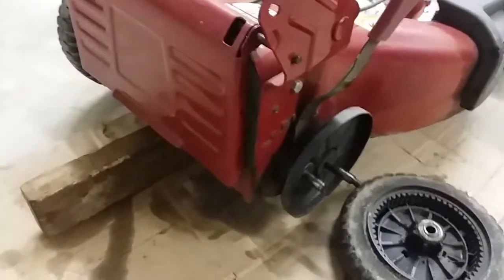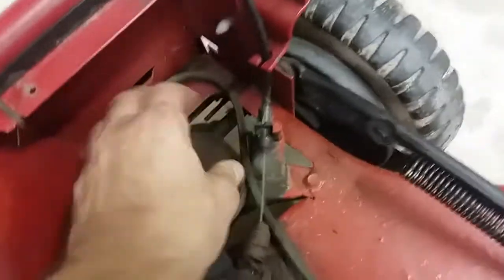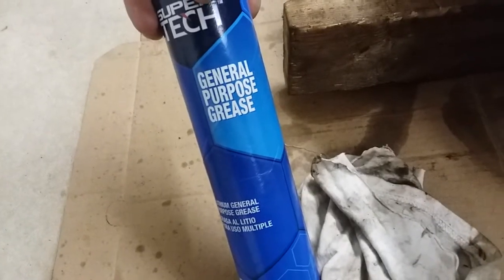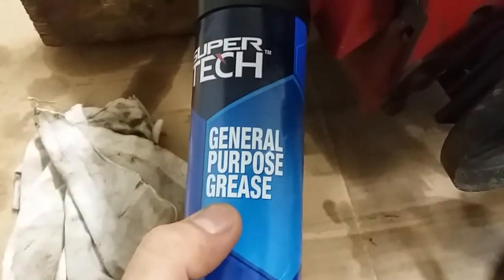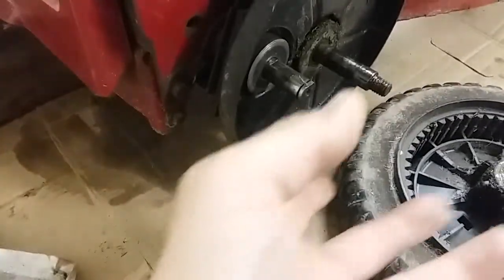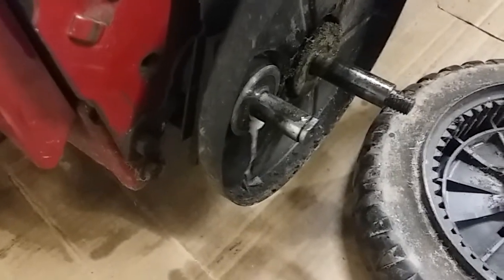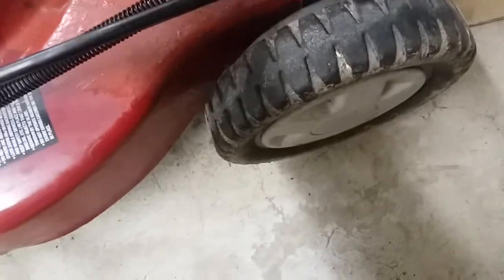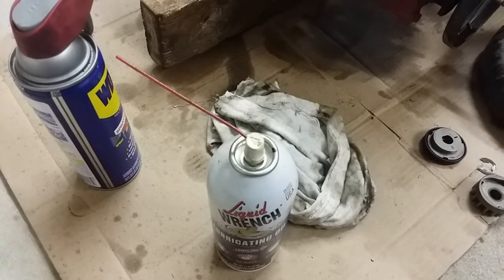Correct way to lube a self propelled mower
Using the correct lube for your self propelled transmission and wheels ensures proper operation and better life.